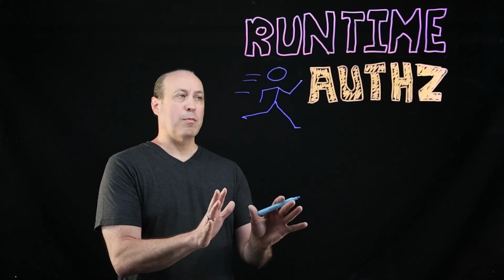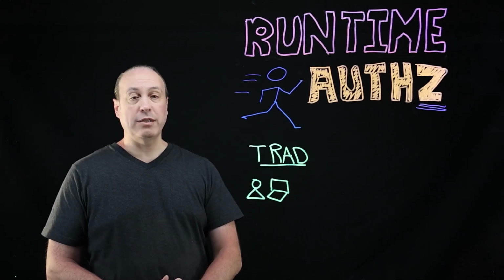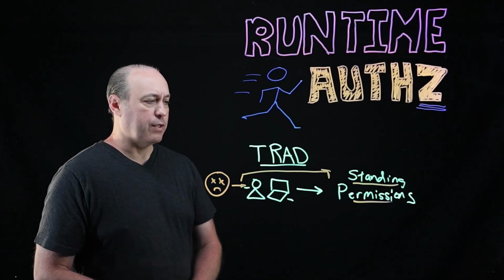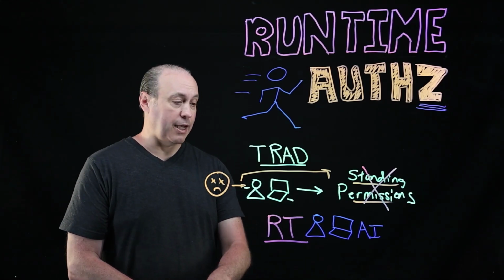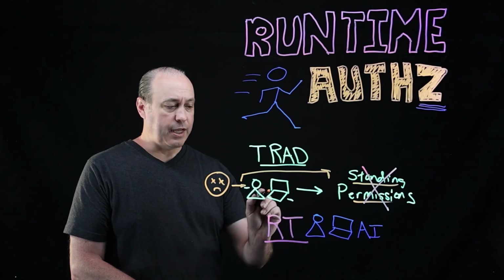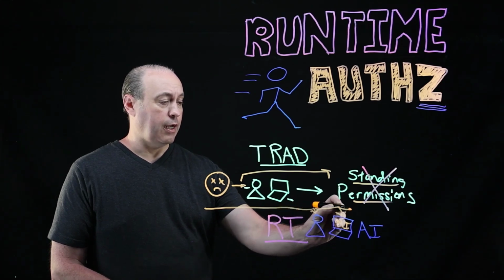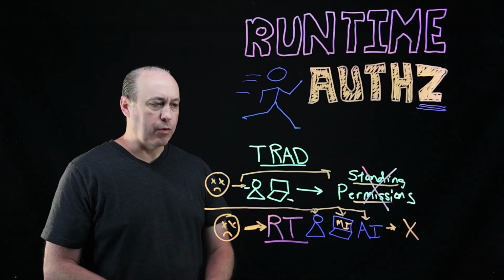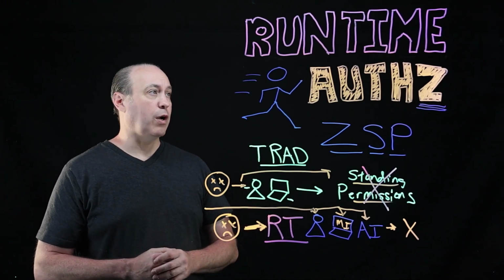How Runtime Authorization Eliminates Standing Privileges for Good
Machine identities and AI agents already outnumber human users in most cloud environments, often by 100 to 1 or more, and standing permissions can't scale to match them.

This video breaks down runtime authorization: the shift from granting access ahead of time to granting it only in the moment it's needed.

You'll see how an authorization engine inspects roles, credentials, SSH keys and certificates before an AI agent or machine identity gets access, then removes that access once the task is done.

That's the mechanism behind zero standing privileges (ZSP), and why it matters for identity security today.

Find out:
1. What runtime authorization means and why it's replacing standing permissions
2. Why AI agents and machine identities are outpacing human identities in the cloud
3. How an authorization engine inspects roles, credentials and context before granting access
4. Why ZSP limits what stolen credentials can reach
5. How access gets granted and revoked in real time, based on actual need

Visit delinea.com to talk with our team about runtime authorization.